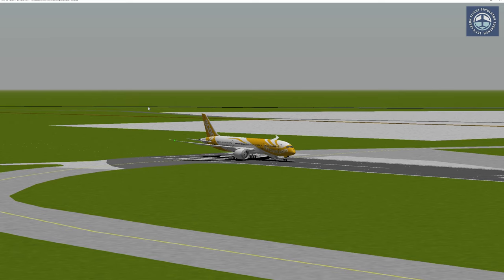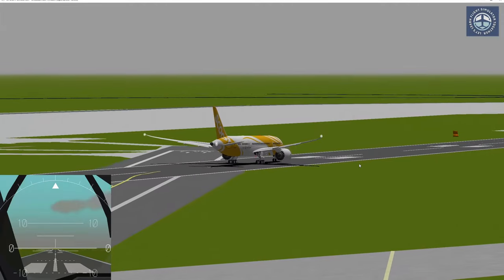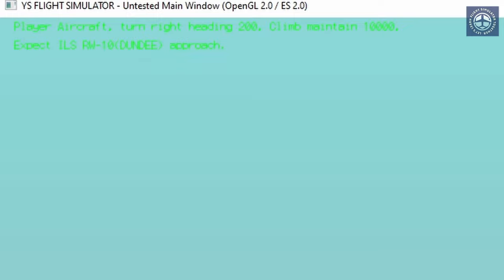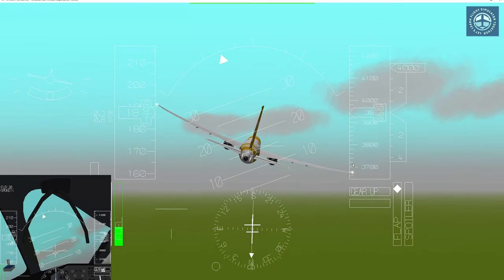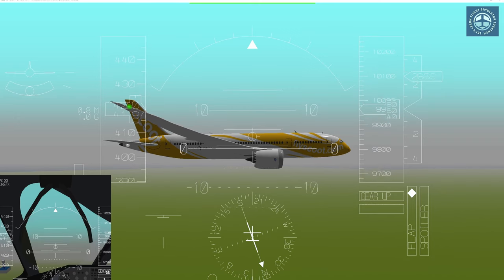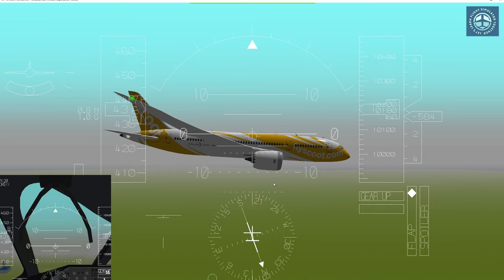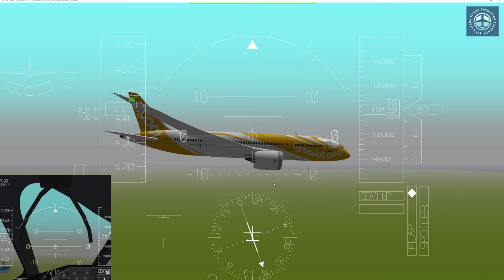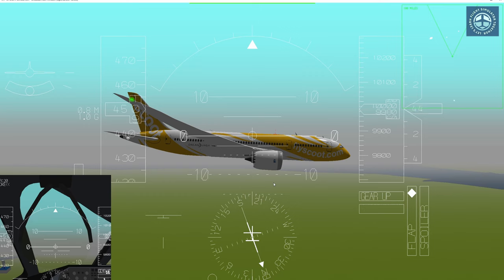1.6.1 Navigation in YS Flight Simulator | Boeing 787 Dreamliner | UK Skies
In this video, we will be leveraging 'Radio Communication Menu' option in YS Flight Simulator for navigating from one airport to another. Using this option, we will see how YS Flight Simulator provides navigation instructions, and how you can follow these instructions. Using Radio Comm Menu, you can fly for thousands of miles in YS Flight Simulator, if your map allows you to.